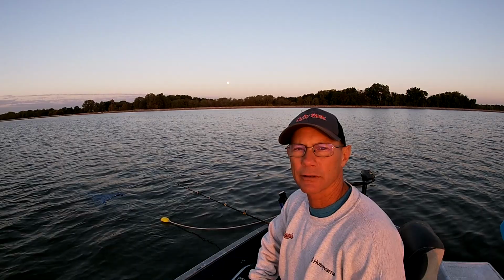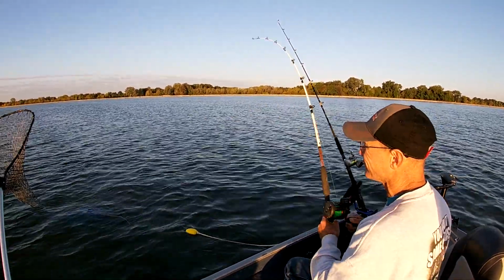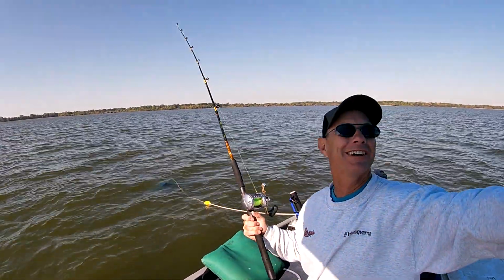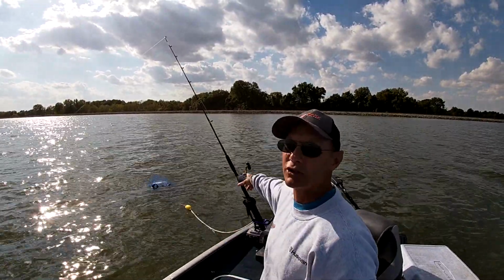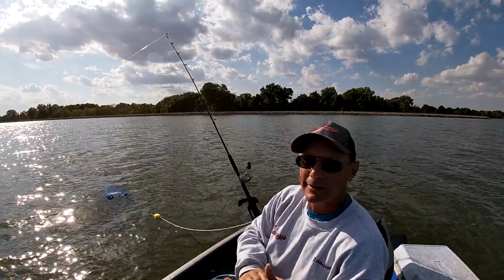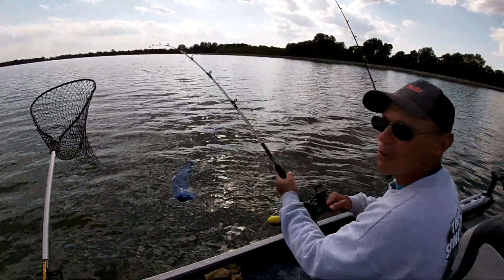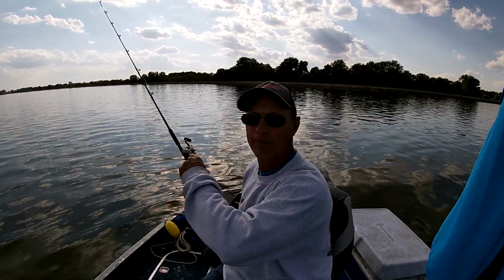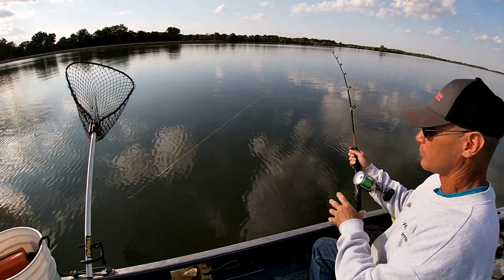Columbus Day Catfishing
Catching a few catfish on the holiday